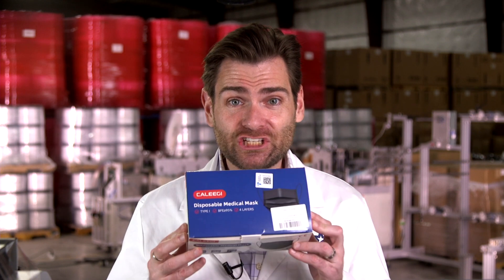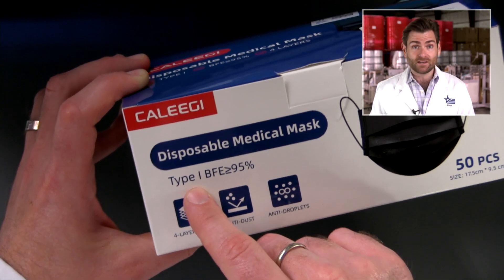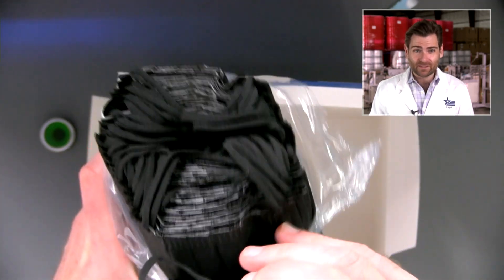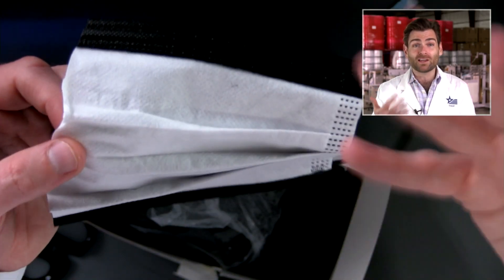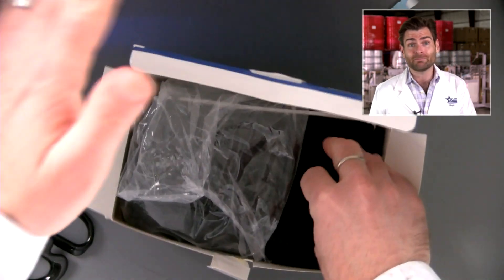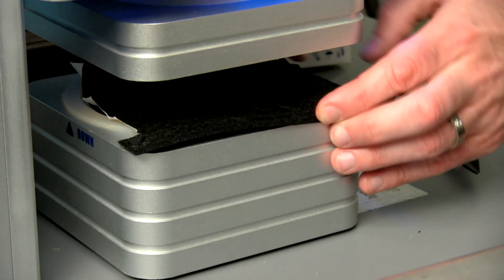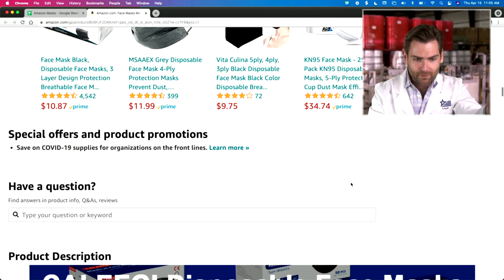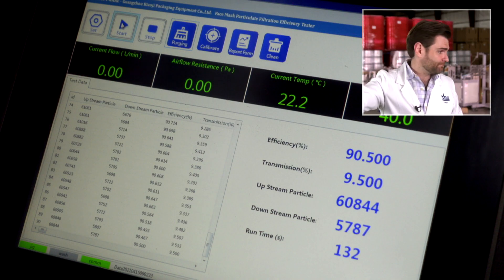Caleegi Black 4-Layer Mask Review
Description: Another mask claiming to have 4-layers of protection and 95% filtration - we run it through the PFE machine to see how well it actually works.